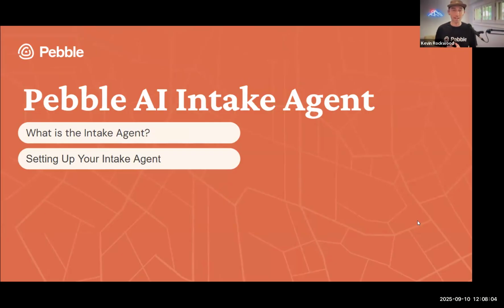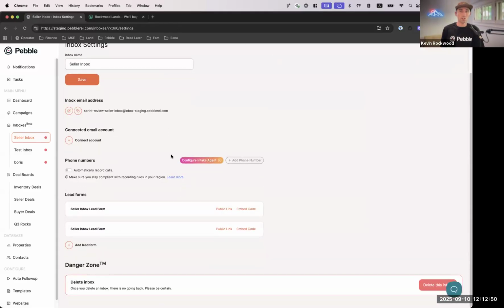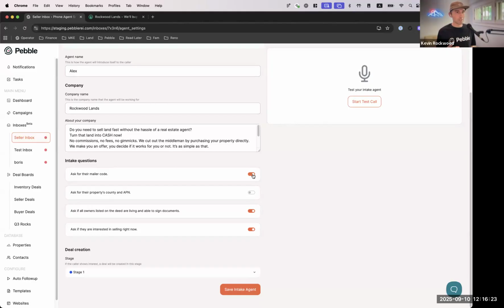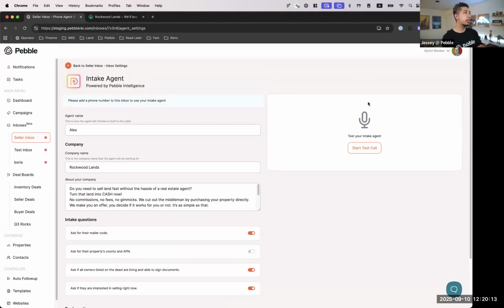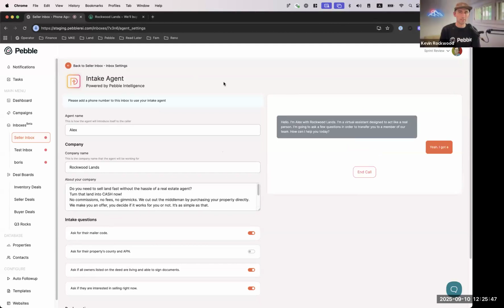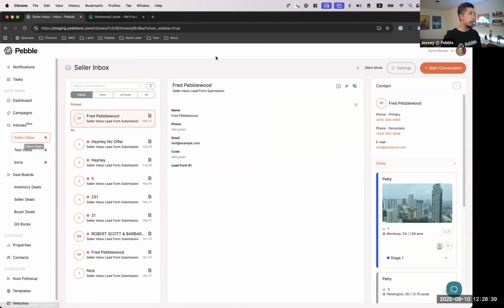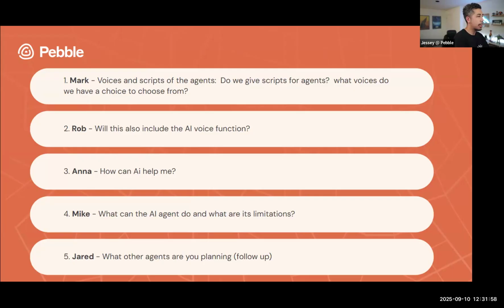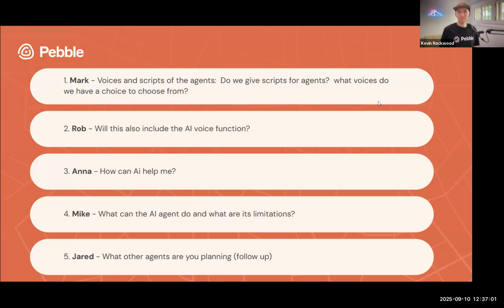Pebble AI Intelligence -- Office Hours September 10, 2025